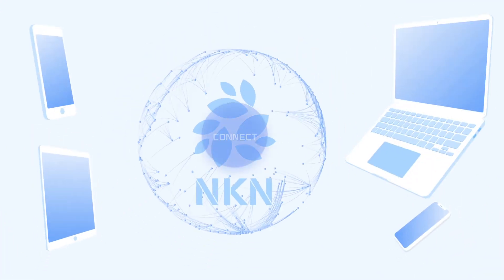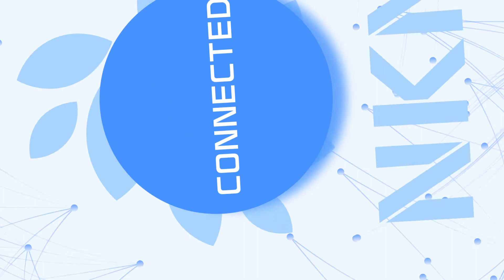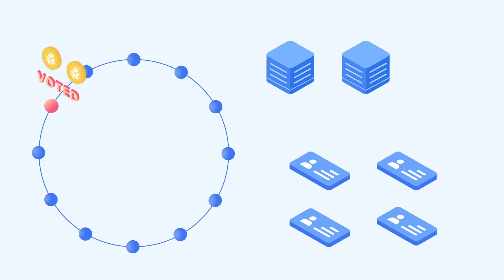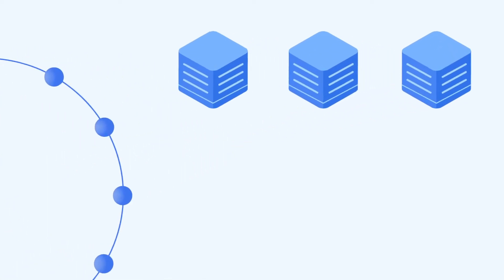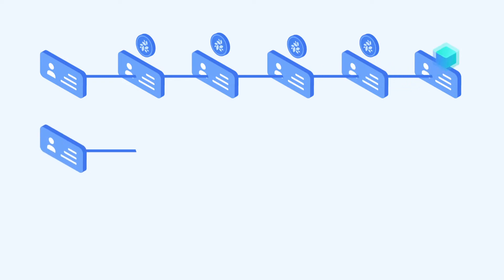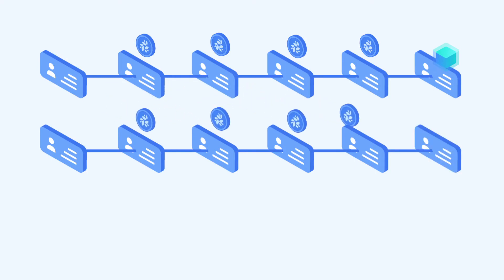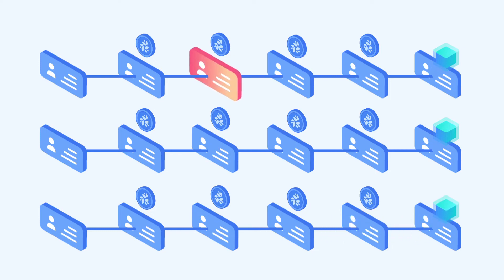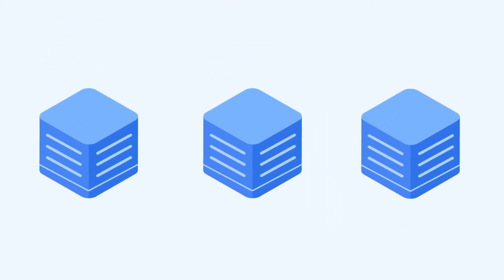NKN Launches Experimental Mining Rewards!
This video includes some audio mixing improvements by an NKN community member: Jay Skinner.

Today, we’re thrilled to launch experimental mining rewards! The main purpose of this campaign is to encourage community members to help test our NKN public testnet in preparation for our mainnet launch, share their network connectivity, and start to build out the NKN Infrastructure.

Each community member can now participate and earn NKN test tokens by doing one simple thing: run NKN node software and join NKN network! The test tokens can be converted into real NKN tokens at a certain ratio once the mainnet go on live next year. We even created a simple one-click miner software with graphic user interface.

A few notes before we dive into the details:

You do NOT need to own any NKN token (real or test tokens) to do mining! We have a useful proof of work: if you share your Internet connectivity and bandwidth, you can mine.
Testnet is inherently experimental and not stable. So there is always the probability of miners losing all or part of their test tokens due to either chain fork, software upgrade, and system reset. The project team will try their best to prevent this from happening. But in the event it does happen we will work with the community to offer a fair solution.
How do I participate now?
Submit your experimental mining application form listed below. NKN is a permissionless public blockchain so anyone can mine, but we will only distribute testnet mining reward to those who register. So please do it now!
Prepare a Linux or MacOS machine with public IP address or port forward set up (see Note 1 below). Window users need to follow the Github instructions and use the command line version, see Note 2.
Download the one-click NKN miner software Nodeshell.zip file from the NKN official website (only Mac and Linux version are available now)
Decompress and execute NKN Nodeshell application
Open a web browser from any Internet connected device, enter address to your server ip]:8181/web. Follow the guidance, then the user can start the mining node software, as well as check the balance of mined test tokens in the wallet.
Note 1: In order to join the current testnet release, you need to have a public IP address, or set up port forwarding on your router properly so that other nodes can establish connection with you.
Note 2: for more advanced users, you can Download binary files for different platforms (currently support MacOS, Windows, and Linux) Follow Github installation and configuration instructions
Note 3: There are also community contributed articles regarding mining
ChrisT’s Guidance on setting up Raspberry Pi

Lukas’s “Plug and Play NKM, New Kind of Miner”

New Kind of SF’s “New Kind of Wallet” webapp

Note 4: There is a technical support channel on Discord, where community members and project team members can help you.
Reward programs
I Bug bounty and code contribution program:
Our bonus program for finding bugs and contributing code to the testnet is re-open again. You will have the chance to win 5,000~100,000 points (100 points equals 1 NKN). Please follow our bonus program II here:

II Mining reward program:
Program Start date: To Be Determined but no later than October 30th, 2018

Token conversion ratio: 5:1. 5 NKN test tokens can be converted into 1 NKN token once mainnet is live

General Rules:
In case any spamming or manipulation in the form of fake account details, etc. is found, NKN Team will disqualify the participant, who will not be eligible for any rewards in the future. All rights are reserved by NKN Team to revise the rules and regulations at any given time.
We will distribute the reward to those who submitted the application form. Please make sure you submit your application form Now!
Your reward can be redeemed after mainnet goes live: estimated June, 2019.